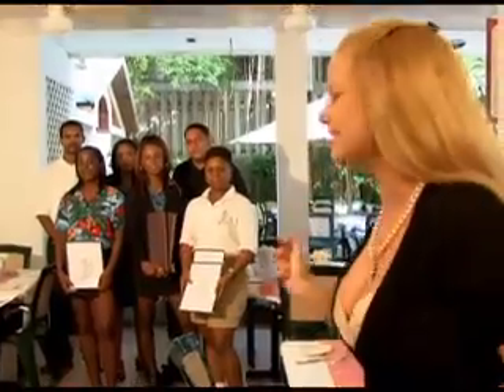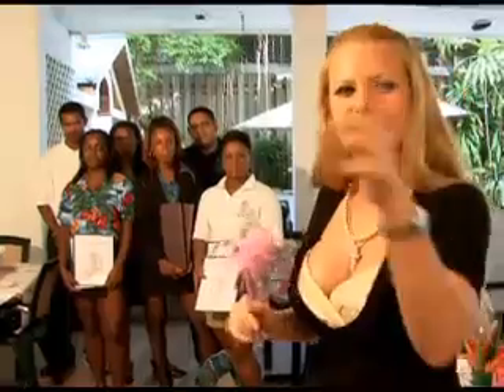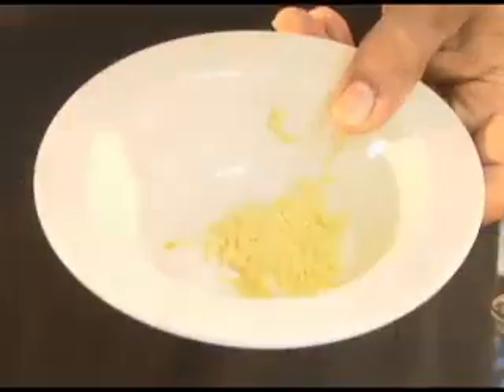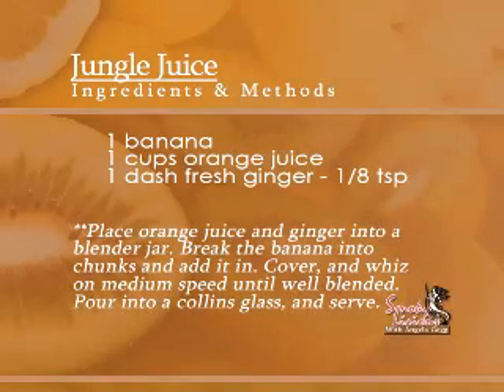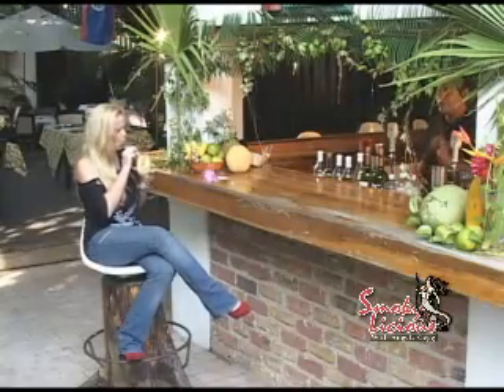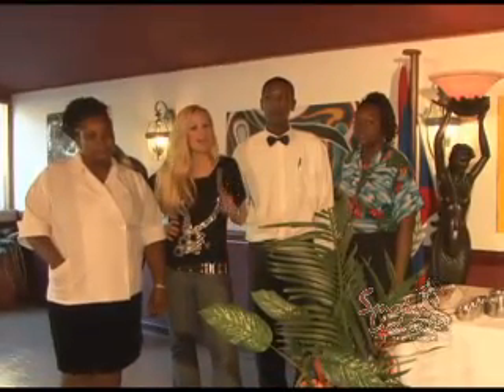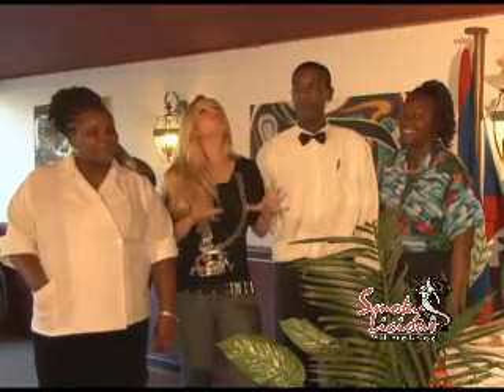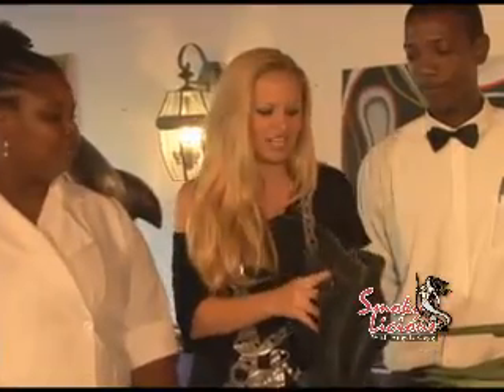How to make Belizean jungle juice with Angela Gegg on SmokyLicious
on set of our crazy cooking show Smoky-Licious on channel 5. How to make Belizean jungle juice with Angela Gegg and Ronald on SmokyLicious